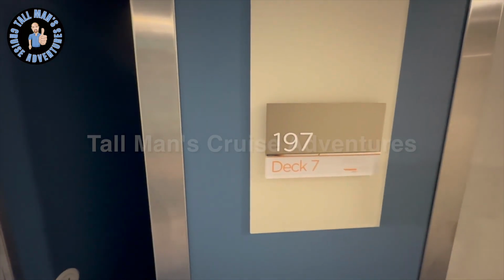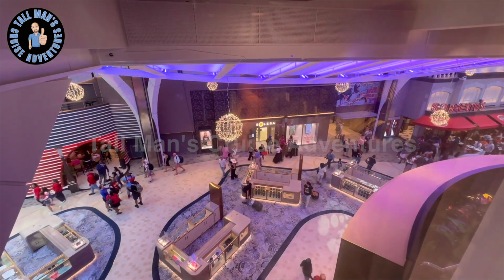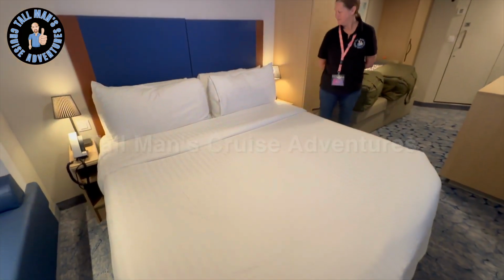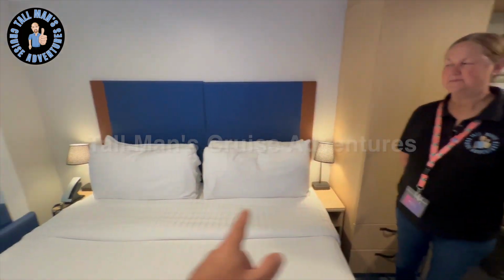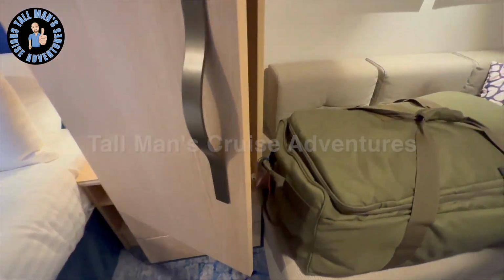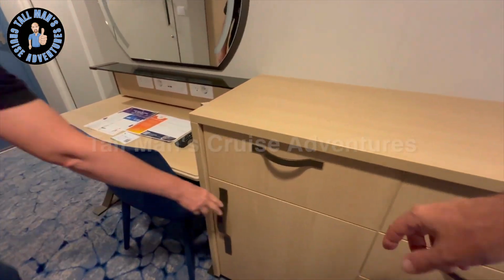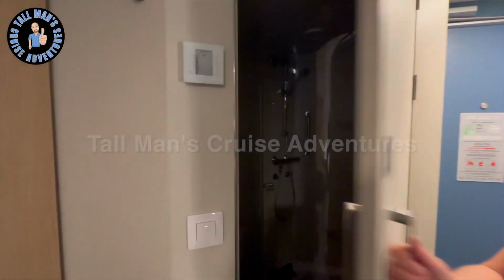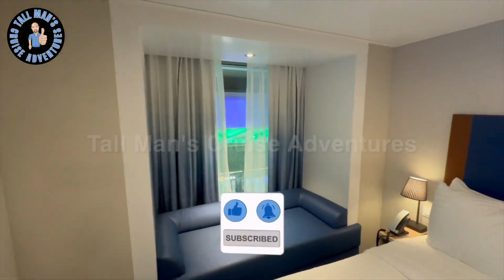Utopia of the Seas Inside Promenade View Cabin 7197 | Tall Man's Cruise Adventures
🛳️ Welcome aboard Tall Man's Cruise Adventures! Join us as we explore the Inside Promenade View Cabin 7197 on the incredible Utopia of the Seas. In this video, we take you inside this unique stateroom, giving you a close-up look at its cozy design, comfortable amenities, and exclusive promenade view, offering a front-row seat to the lively atmosphere of the ship’s interior.

The Inside Promenade View Cabin 7197 is perfect for cruisers who want a budget-friendly option without sacrificing a great view. Unlike traditional inside cabins, this stateroom features a window overlooking the vibrant Royal Promenade, allowing you to enjoy the energy and excitement of the ship from the comfort of your room. 🚢✨

Come along as we highlight the best features of this cabin and share useful tips to enhance your stay aboard the Utopia of the Seas.

⏰ Video Duration: 00:02:28

Rumble: @tallmanclan
Spotify Podcast: Tall Man's Cruise Adventures "The Podcast"🔔 YouTube: @TallMansCruiseAdventures